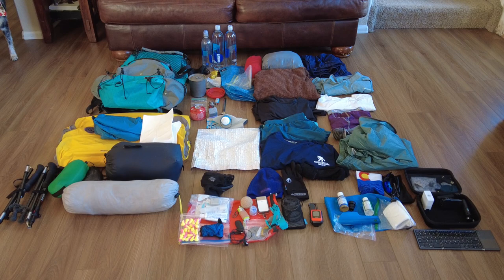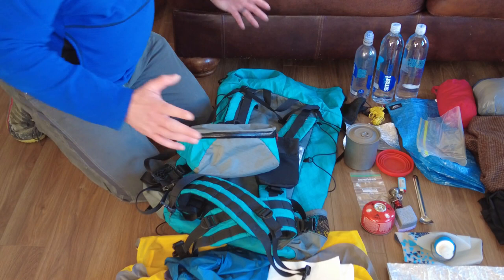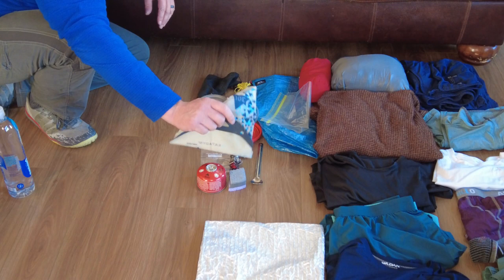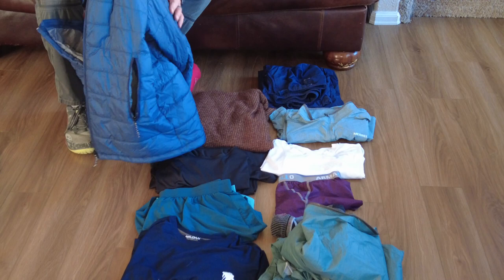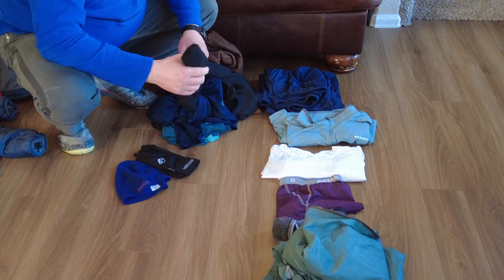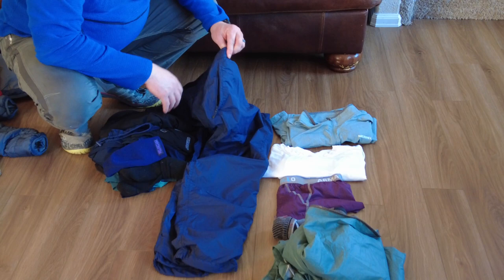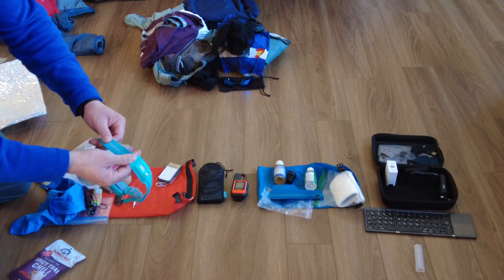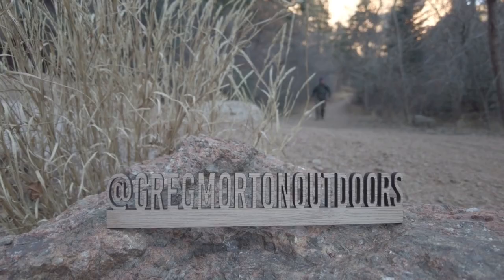My Appalachian Trail 2022 thru hike gear list (dogs not included)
A complete breakdown of all of the gear I am taking on my Appalachian Trail thru hike starting in March.

Also, if you would like one of my stickers, please send an email to gregmorton1967@gmail with your mailing address.